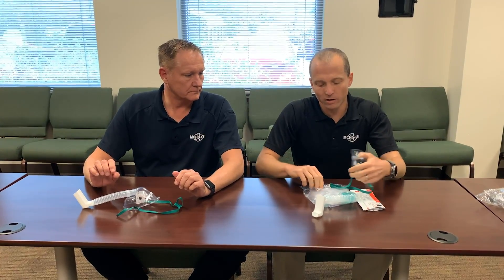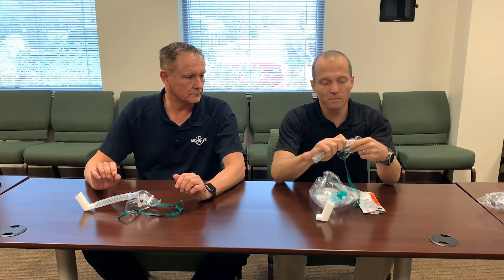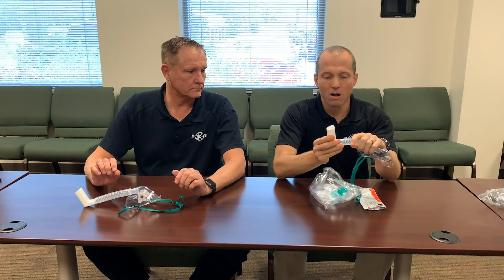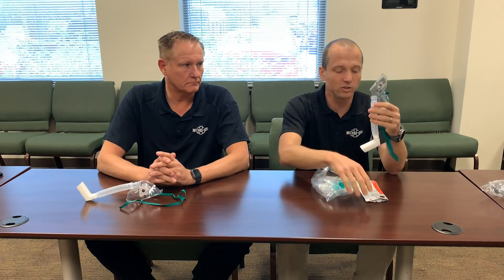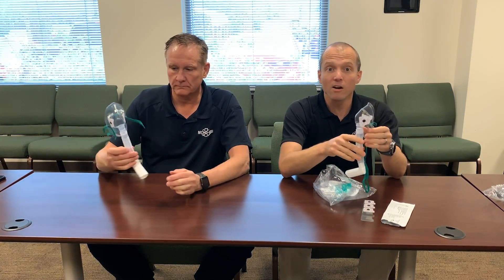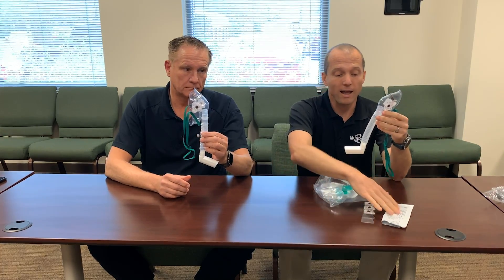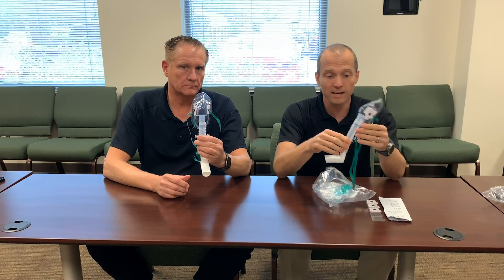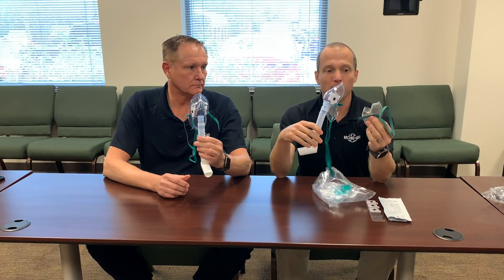Podcast 360 - Protocol for Albuterol during COVID-19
Join us at Dr. Dickson and Dr. Patrick discuss an alternative method of administering Albuterol during the COVID-19 pandemic.